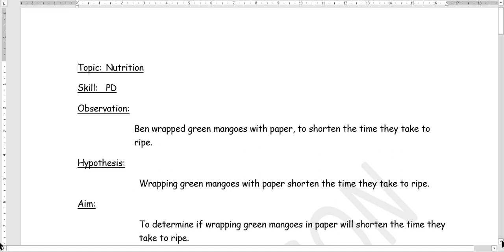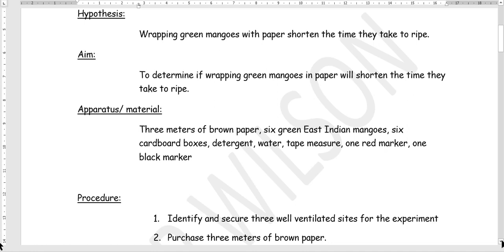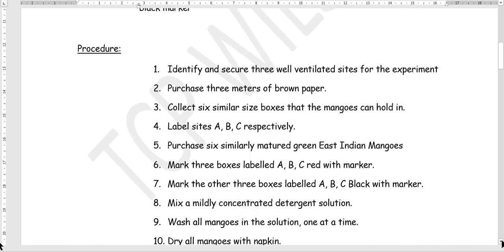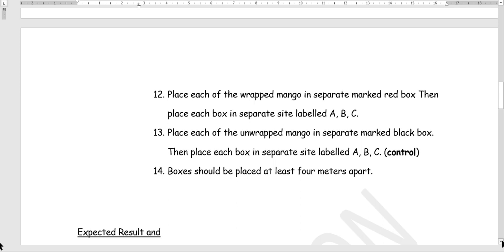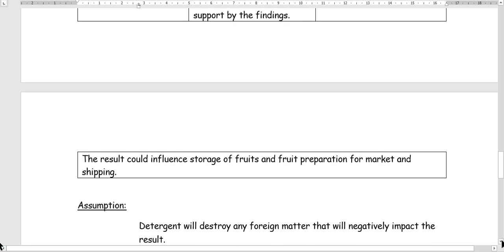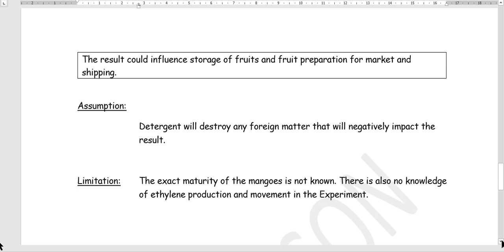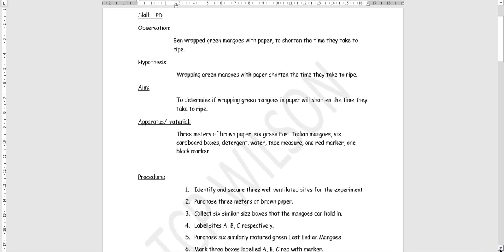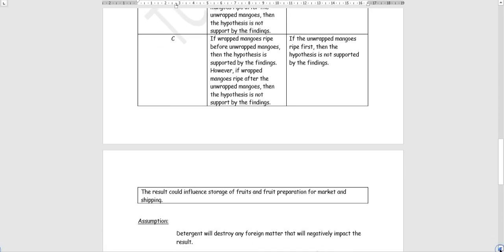Planning and designing lab | CSEC Biology TCP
How to write up a planning and designing lab for CSEC. Planning and Design is a SBA skill that all students need to know for the sciences, Biology, Chemistry, Physics and Integrated science. This video provides example of how it is to be written. Hence this plan and design experiment is a sample of what is expected by CXC|CSEC. Learn to write the Planning and Designing Lab Report.